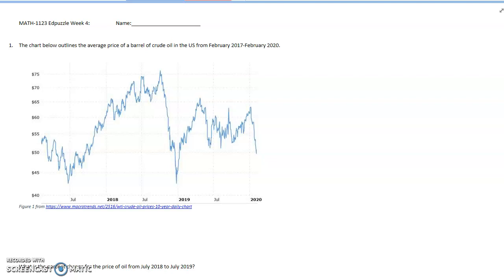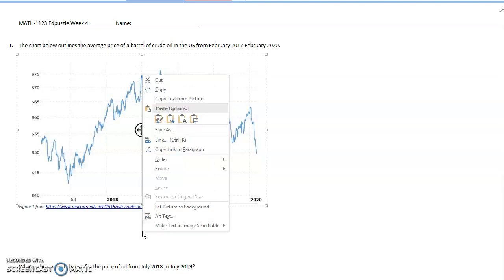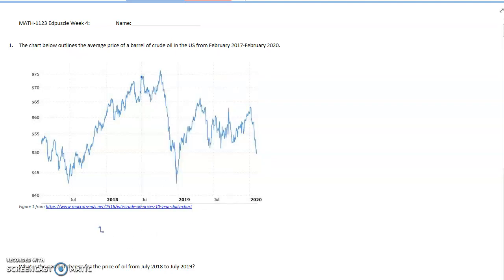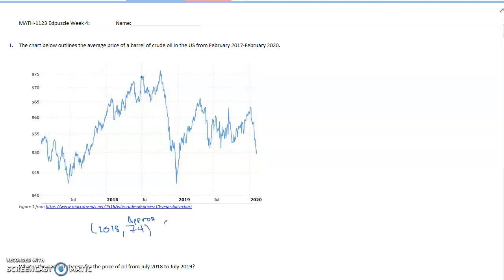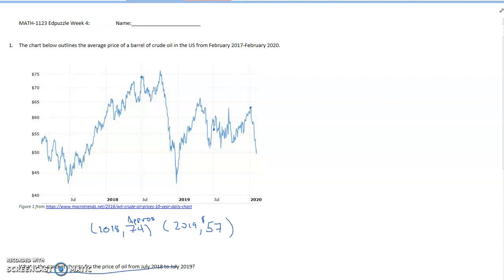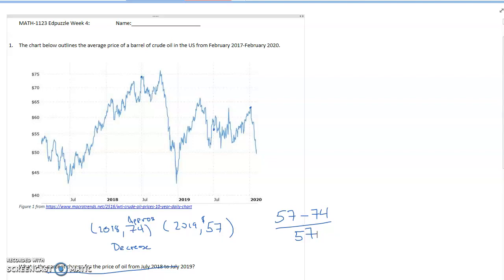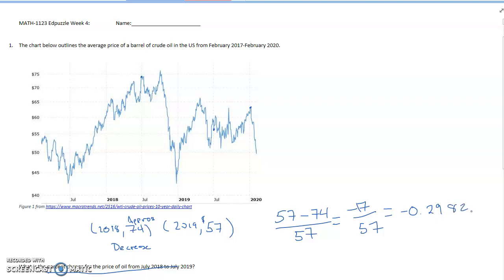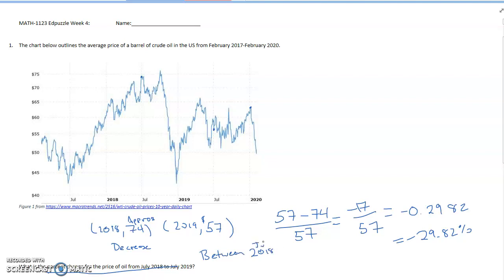CCSC MATH-1123 Edpuzzle 4.1